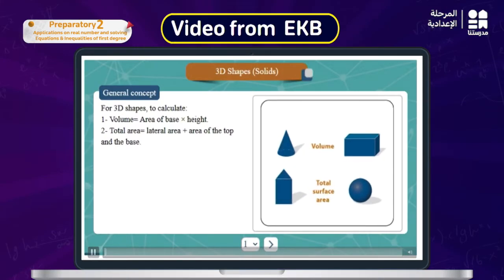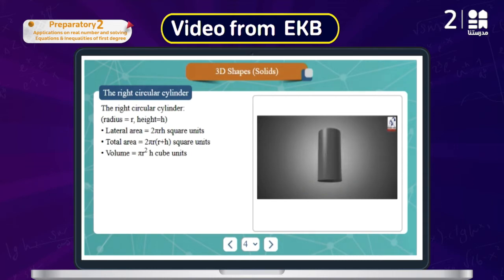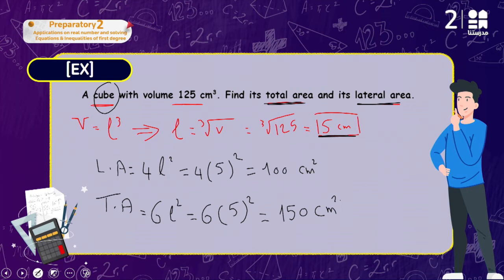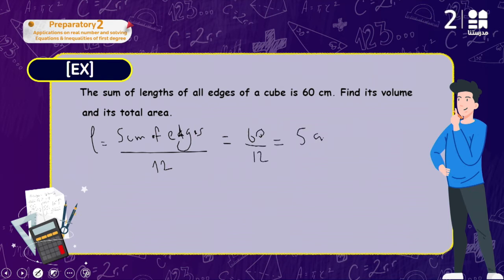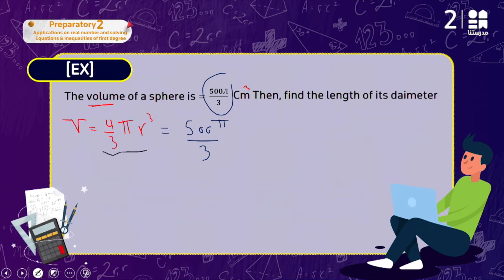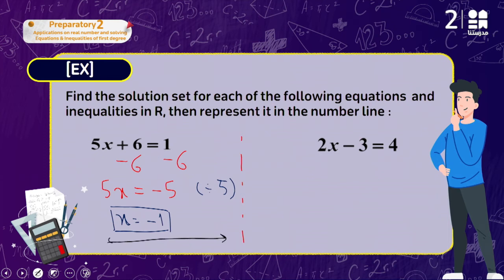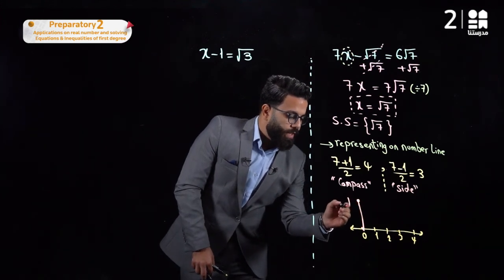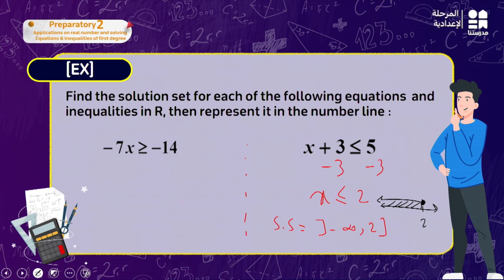Applications on real number & solving Equations & inequalities | Math |الصف الثاني الإعدادي